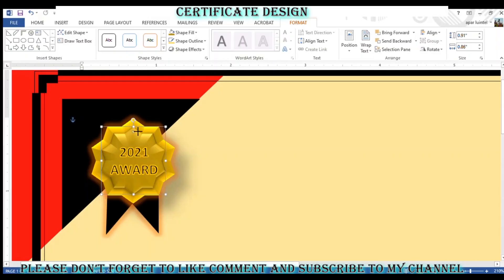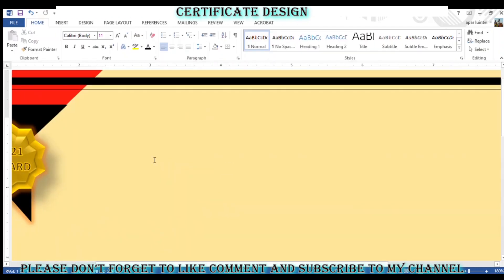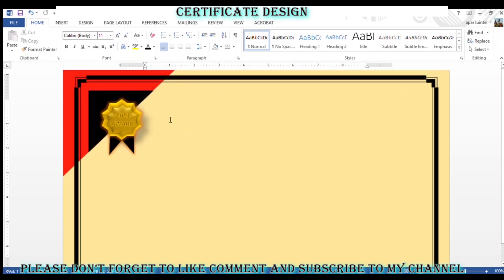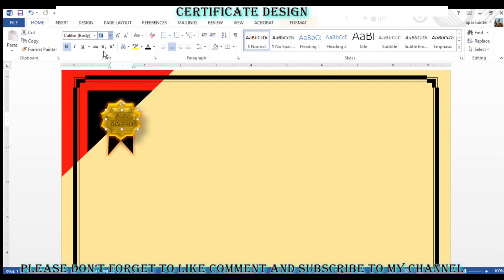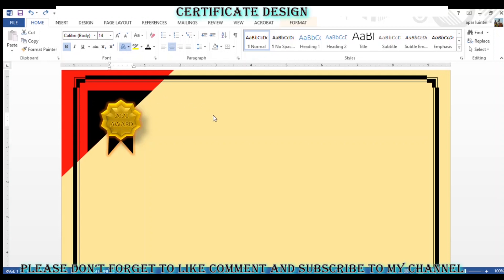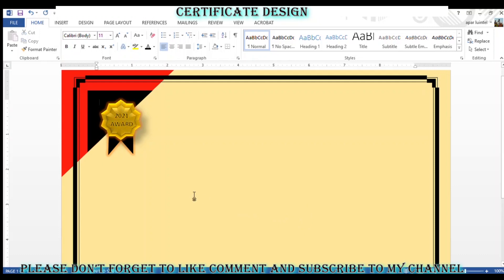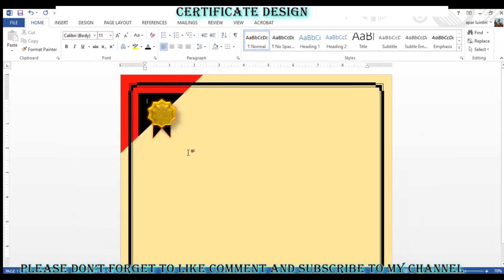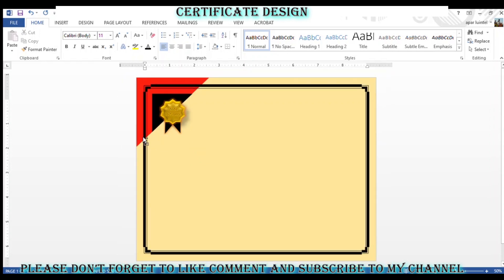Microsoft Word - Design a Certificate by Yourself Part 2/3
Hey guys,
Apar here again. Today I came up with tutorial for Microsoft word. In this video I have shown how to design certificates. The certificate that can be used for varieties of applications. Since the tutorial is long I have made it in 3 different parts which I will post eventually.

I have tried to show what are the challenges that could come while making a design of certificate. Therefore, I did not delete the parts where I have made mistakes or redrew. They are all at your disposal to review and learn.

NOTE: YOU MAY NOT SEE SOME OPTIONS THAT I AM USING IN THE VIDEOS. IT MAY APPEAR THAT I AM USING MOUSE AROUND WITHOUT DOING ANYTHING. ITS BECAUSE I AM USING WINDOWS INBUILT SCREEN RECORDER. IT HIDES SOME FEATURE WHILE SCREEN RECORDING. HOWEVER, I CAN ASSURE YOU THAT YOU WILL LEARN ALL THE NECESSARY STEPS TO MAKE THE CERTIFICATE BY YOURSELF REGARDLESS OF SOME HIDDEN OPTIONS.

Time stamps:
00:00 Introduction
00:08 Badge decoration
00:57 bottom right corner shape decoration
04:24 Badge shapes decoration

07:59 Banner decoration
10:45 banner text
16:12 bottom left corner shape decoration

19:18 Additional texts

Watch our latest videos here:

Microsoft Word - Design a Certificate by Yourself Part 1/3

Design a house from scratch. Beautiful house design. Part 4/4

Design a house from scratch. Beautiful house design. Part 3/4